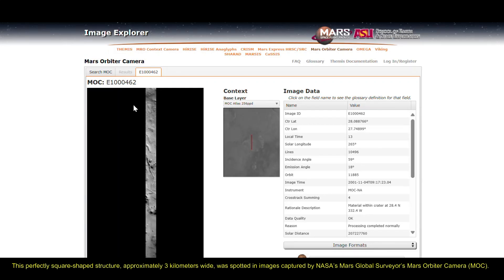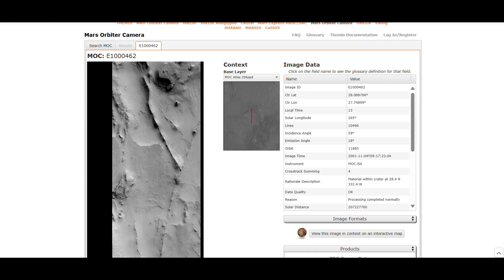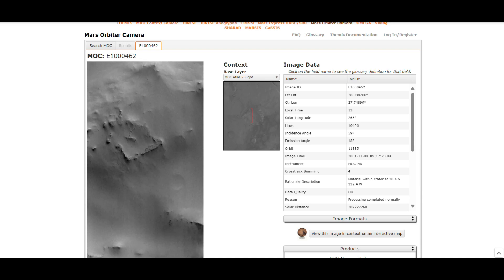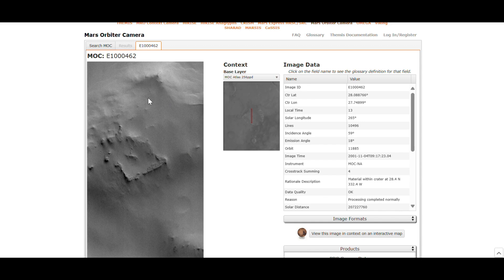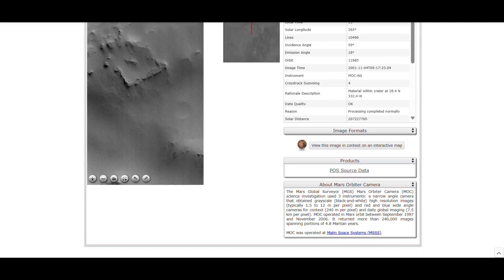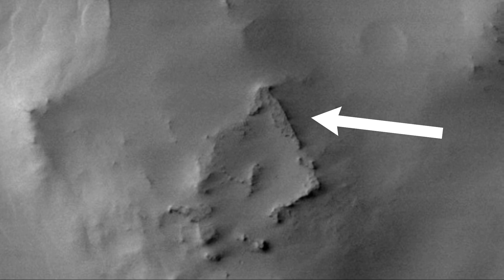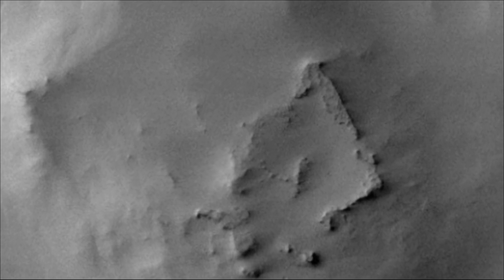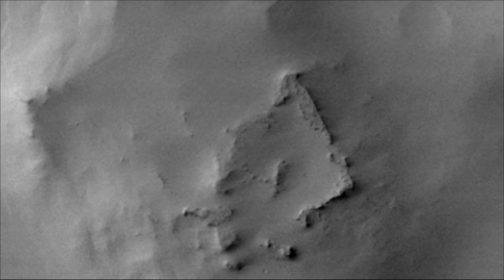Elon Musk eyes 'mysterious square' on Mars, calls for 'investigation'. Is it sign of alien life?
A bizarre, perfectly square object spotted on the surface of Mars has caught the attention of SpaceX CEO Elon Musk, who is now calling for an investigation into its origins. The geometric anomaly, estimated to be 3 kilometers (1.8 miles) wide, was first captured by NASA’s Mars Global Surveyor’s Mars Orbiter Camera (MOC). As soon as the image began circulating online, speculation exploded—could this be a natural geological formation, or something more extraterrestrial?